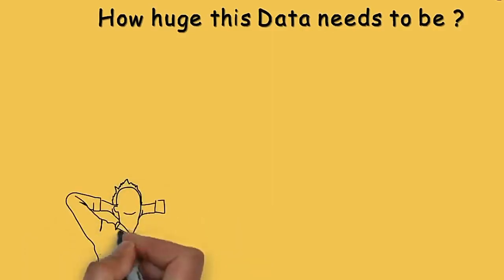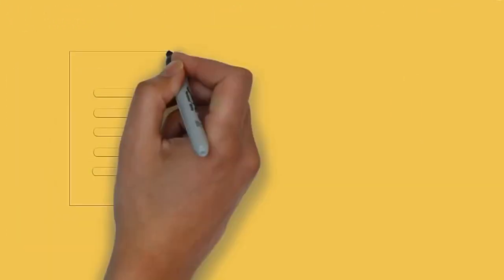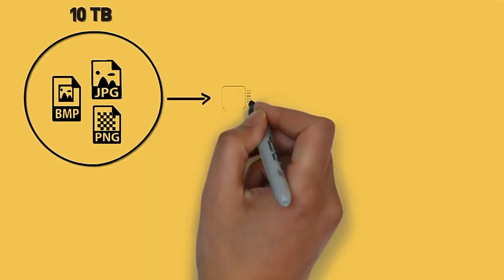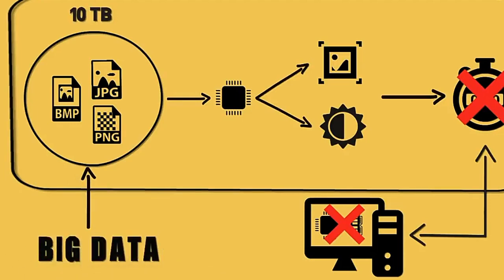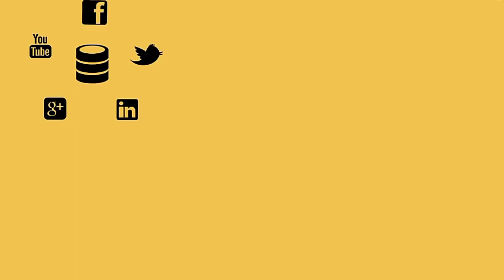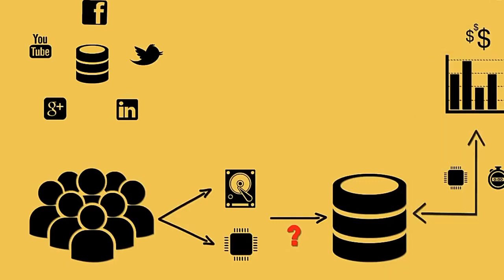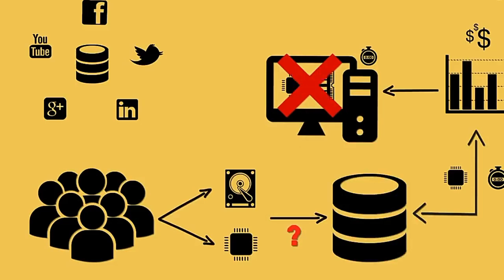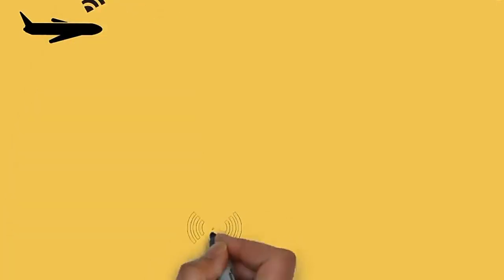What is Big Data | Machine Learning - Artificial Intelligence | Software Engineer India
Big Data History and Current Considerations

Volume. Organizations collect data from a variety of sources, including business transactions, social media and information from sensor or machine-to-machine data. In the past, storing it would’ve been a problem – but new technologies (such as Hadoop) have eased the burden.

Velocity. Data streams in at an unprecedented speed and must be dealt with in a timely manner. RFID tags, sensors and smart metering are driving the need to deal with torrents of data in near-real time.

Variety. Data comes in all types of formats – from structured, numeric data in traditional databases to unstructured text documents, email, video, audio, stock ticker data and financial transactions.

At SAS, we consider two additional dimensions when it comes to big data:

Variability. In addition to the increasing velocities and varieties of data, data flows can be highly inconsistent with periodic peaks. Is something trending in social media? Daily, seasonal and event-triggered peak data loads can be challenging to manage. Even more so with unstructured data.

Complexity. Today's data comes from multiple sources, which makes it difficult to link, match, cleanse and transform data across systems. However, it’s necessary to connect and correlate relationships, hierarchies and multiple data linkages or your data can quickly spiral out of control.

Big data’s big potential
The amount of data that’s being created and stored on a global level is almost inconceivable, and it just keeps growing. That means there’s even more potential to glean key insights from business information – yet only a small percentage of data is actually analyzed. What does that mean for businesses? How can they make better use of the raw information that flows into their organizations every day?

Why Is Big Data Important?
The importance of big data doesn’t revolve around how much data you have, but what you do with it. You can take data from any source and analyze it to find answers that enable 1) cost reductions, 2) time reductions, 3) new product development and optimized offerings, and 4) smart decision making. When you combine big data with high-powered analytics, you can accomplish business-related tasks such as:

Determining root causes of failures, issues and defects in near-real time.
Generating coupons at the point of sale based on the customer’s buying habits.
Recalculating entire risk portfolios in minutes.
Detecting fraudulent behaviour before it affects your organization.

Who uses big data?
Big data affects organizations across practically every industry. See how each industry can benefit from this onslaught of information.

Banking
With large amounts of information streaming in from countless sources, banks are faced with finding new and innovative ways to manage big data. While it’s important to understand customers and boost their satisfaction, it’s equally important to minimize risk and fraud while maintaining regulatory compliance. Big data brings big insights, but it also requires financial institutions to stay one step ahead of the game with advanced analytics.
Education
Educators armed with data-driven insight can make a significant impact on school systems, students and curriculums. By analyzing big data, they can identify at-risk students, make sure students are making adequate progress, and can implement a better system for evaluation and support of teachers and principals.
Government
When government agencies are able to harness and apply analytics to their big data, they gain significant ground when it comes to managing utilities, running agencies, dealing with traffic congestion or preventing crime. But while there are many advantages to big data, governments must also address issues of transparency and privacy.
Health Care
Patient records. Treatment plans. Prescription information. When it comes to health care, everything needs to be done quickly, accurately – and, in some cases, with enough transparency to satisfy stringent industry regulations. When big data is managed effectively, health care providers can uncover hidden insights that improve patient care.
Manufacturing
Armed with insight that big data can provide, manufacturers can boost quality and output while minimizing waste – processes that are key in today’s highly competitive market. More and more manufacturers are working in an analytics-based culture, which means they can solve problems faster and make more agile business decisions.
Retail
Customer relationship building is critical to the retail industry – and the best way to manage that is to manage big data. Retailers need to know the best way to market to customers, the most effective way to handle transactions, and the most strategic way to bring back lapsed business. Big data remains at the heart of all those things.